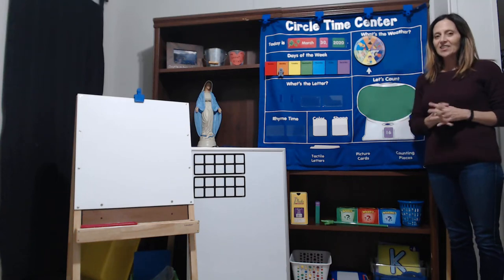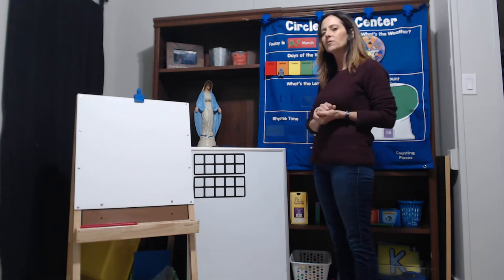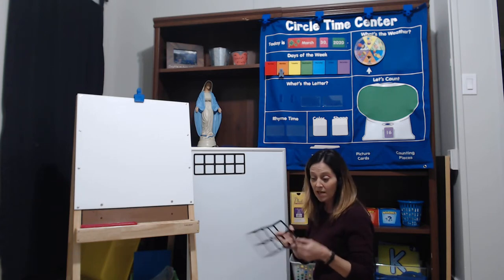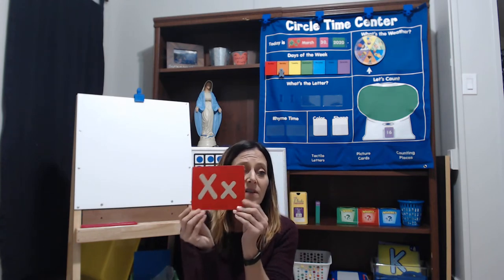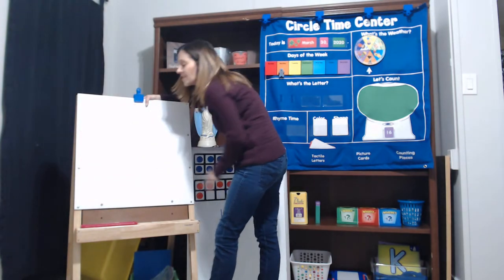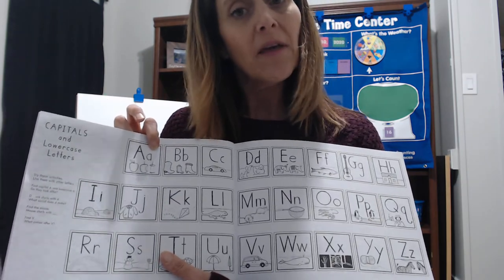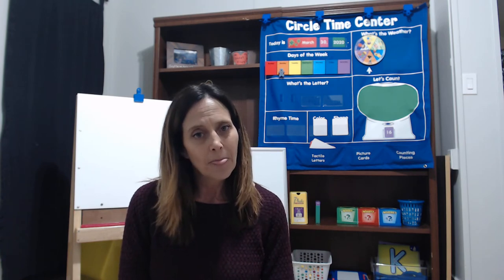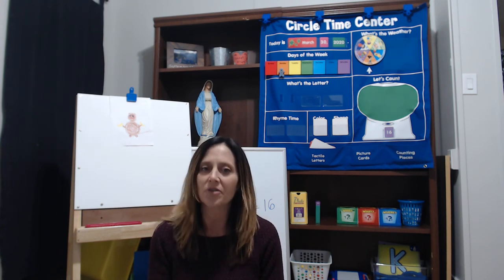March 30, 2020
St Pius X Pre-K lesson by Ms Rash.